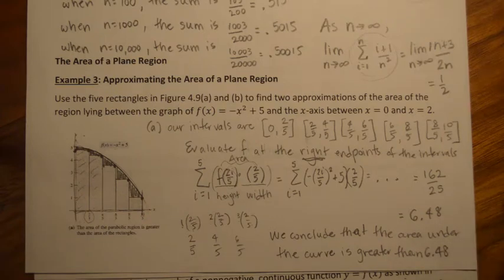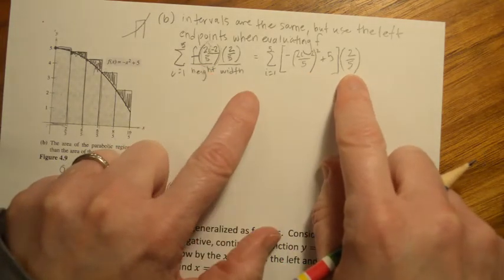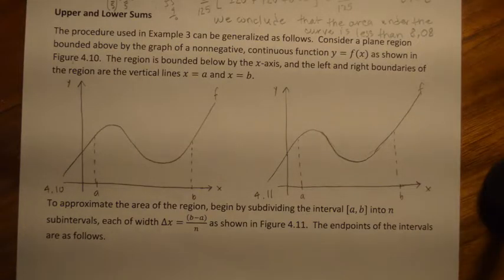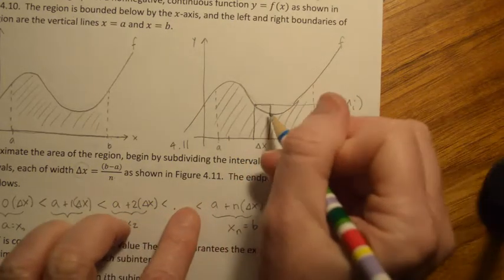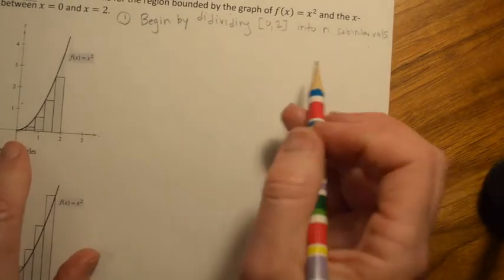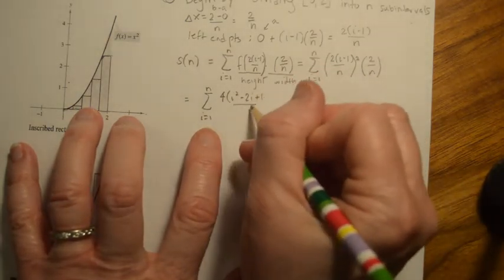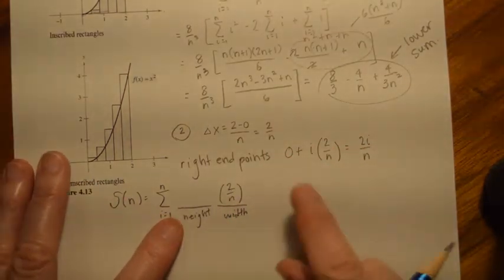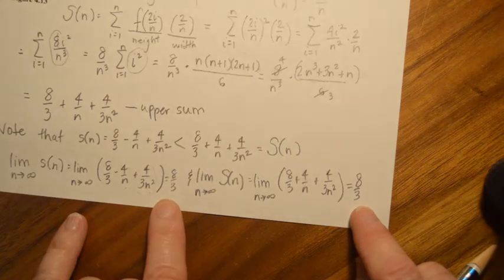Calculus section 4 2 notes pages 3 5